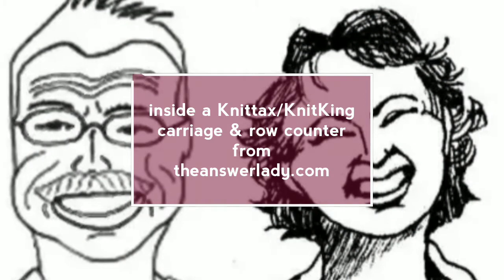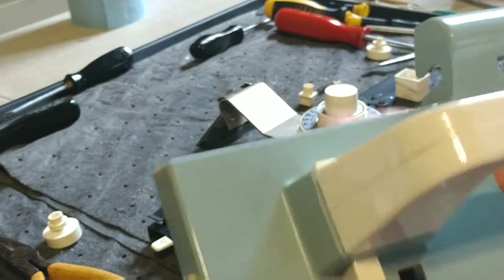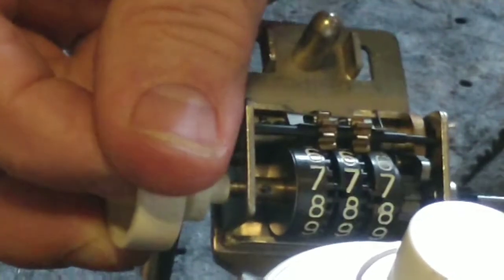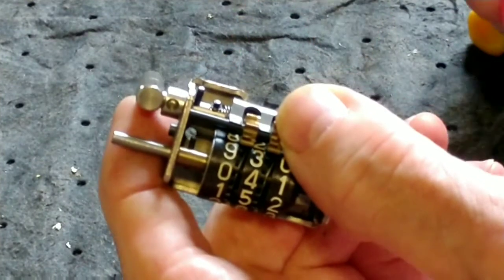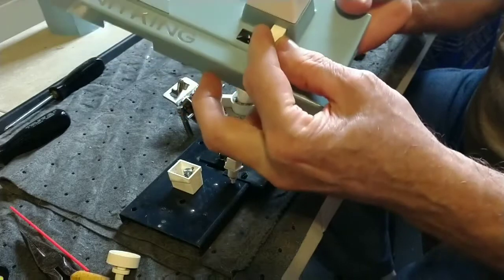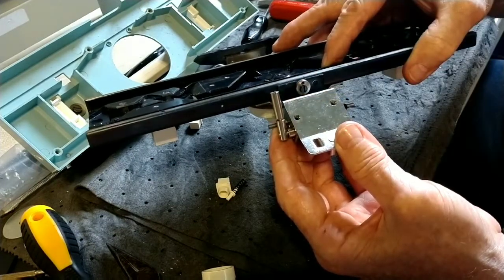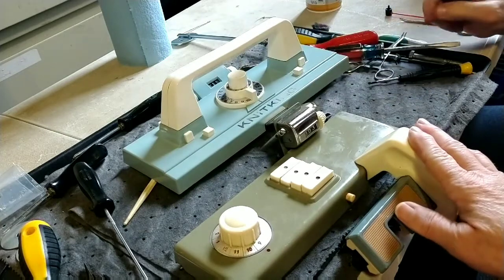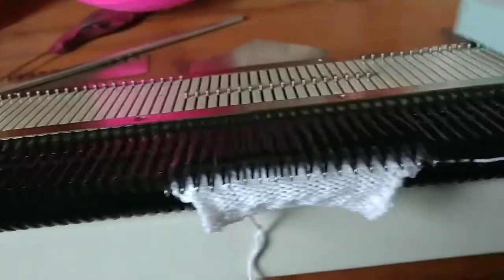Inside the Knittax/Knitking carriage and row counter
If you need to get inside your carriage to clean or repair this is for you. it's a complete discussion about how to get in and out and a close look at how the row counter works and what could go wrong with it. Demo is on a KnitKing am3. The Knittax 4500 should be almost the same and other models may be quite similar but we haven't had the opportunity to dive into those.